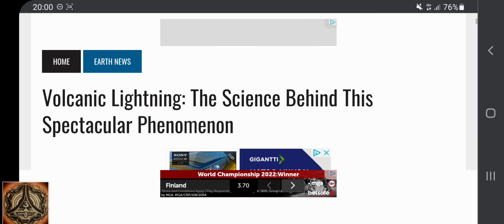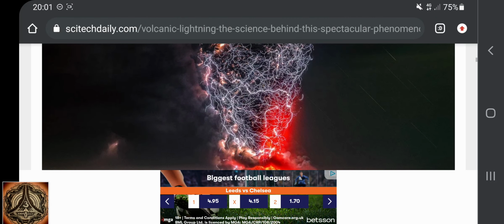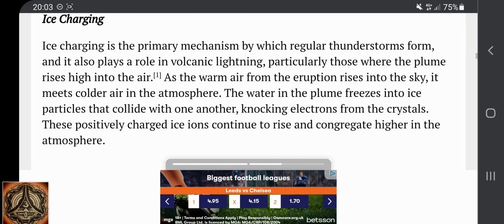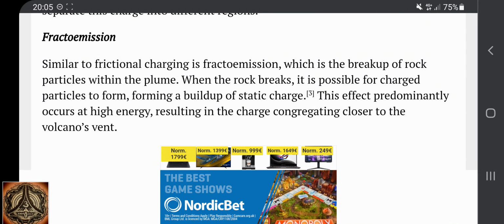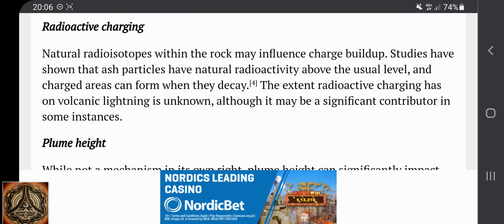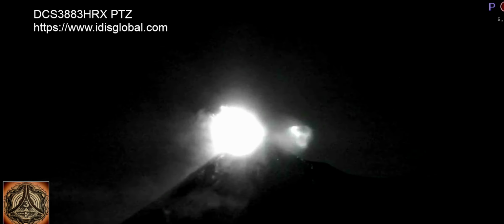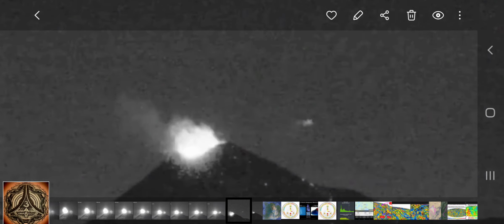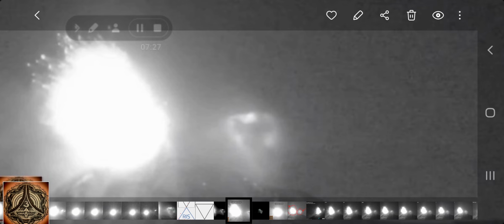Volcanic Ice crystals and colliding rocks trigger Volcanic lightning, really?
The footage from the volcano Fuego shows something completely different.